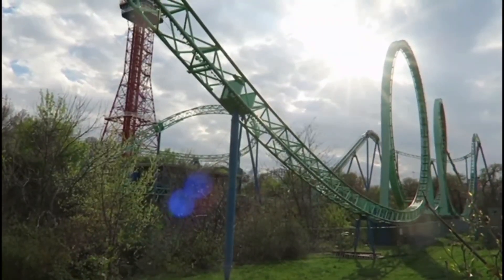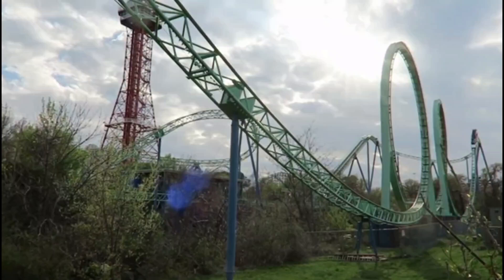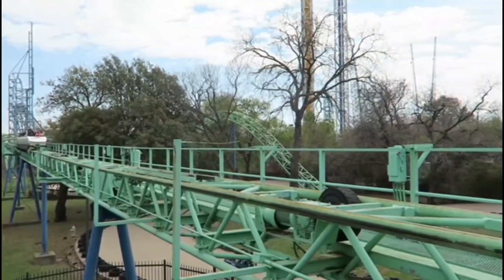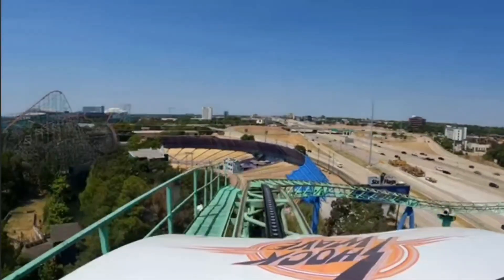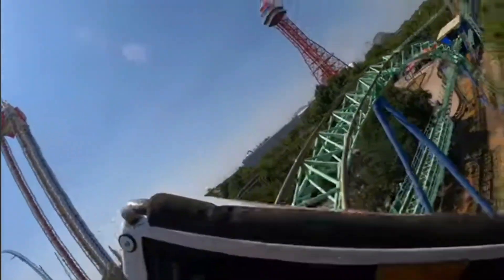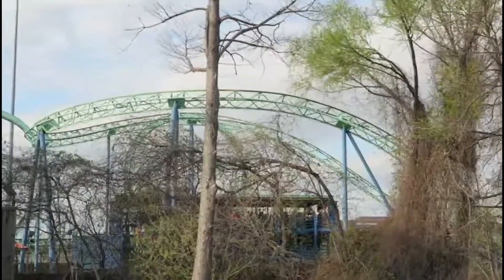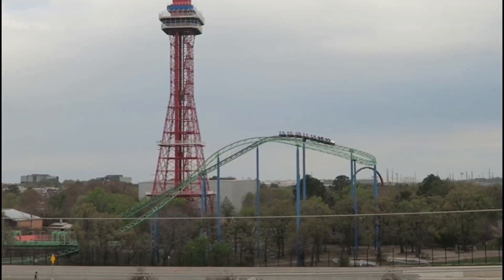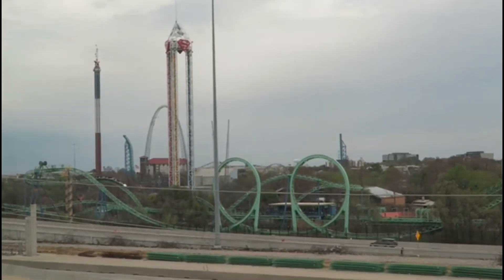Random Roller Coaster Review|August 2024|Shockwave|Six Flags Over Texas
This is the August 2024 installment of my Random Roller Coaster Review series. Which is where I choose a random coaster that I've ridden and review it. This installment is about Shockwave at Six Flags Over Texas

0:00 Intro
0:40 Ride Stats, Queue, and Trains
1:34 Ride Experience
3:24 Closing Notes